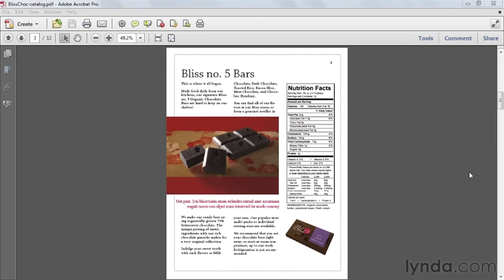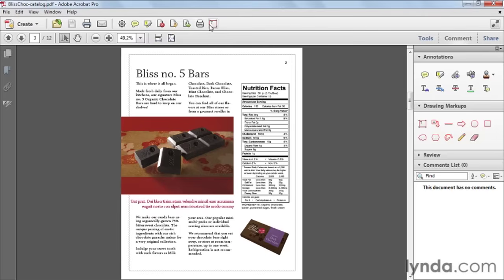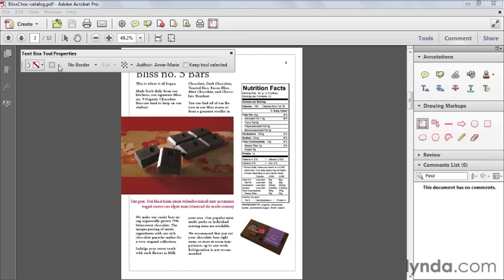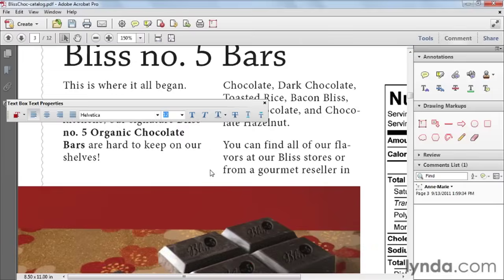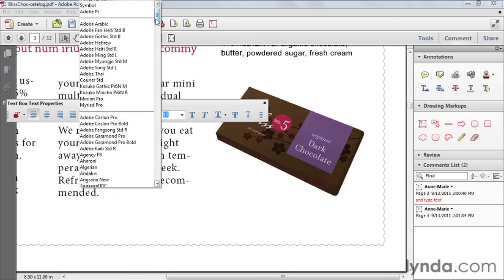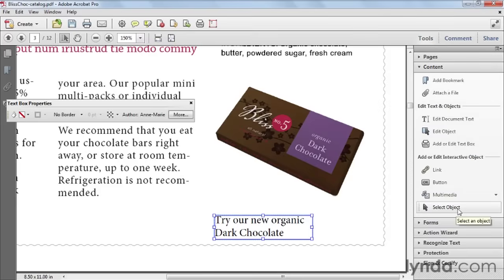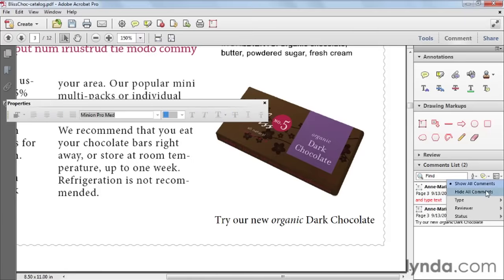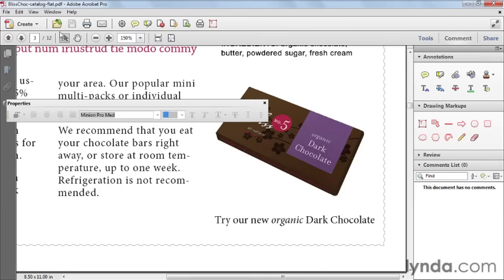Acrobat Tutorial - How to use the Text Box tool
LinkedIn Learning is the next generation of Lynda.com. Grow your skills by exploring more Acrobat courses today